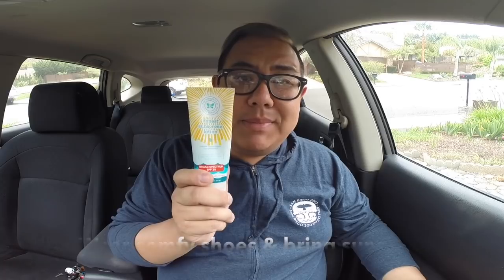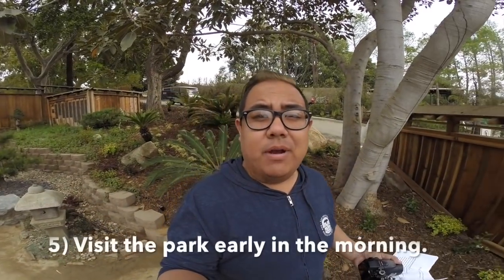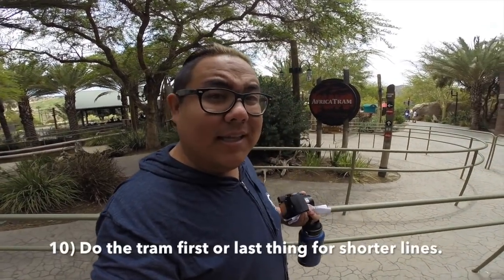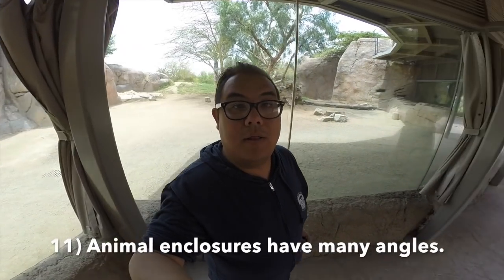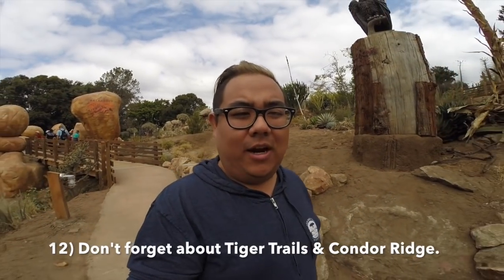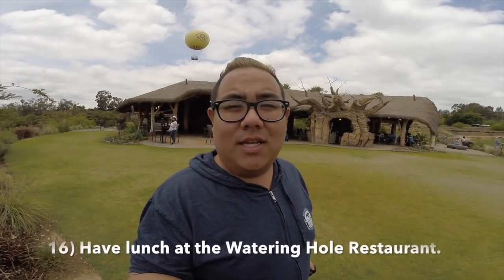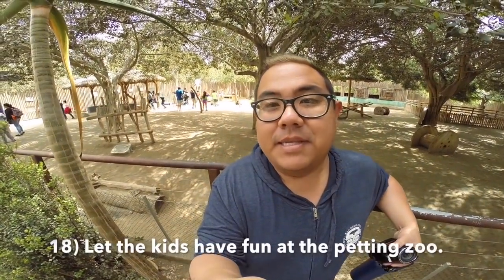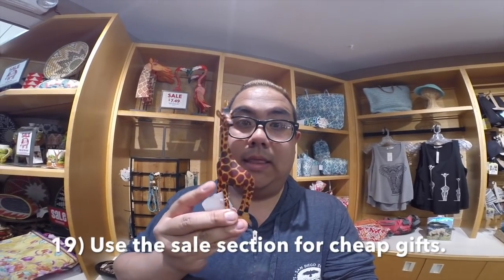TIPS & TRICKS: The San Diego Zoo Safari Park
Thanks for the visit to this video! I hope that these tips help you when you go to visit the San Diego Zoo Safari Park. These are different things that I've used when I go to visit with my nieces so I hope that you can make the most of your trip with these tips and tricks to the San Diego Zoo Safari Park.

Link to San Diego Safari Park

Animal Cams!

Give Back!

Leave any future video ideas you would like to see in the comments below!

+ GoPro Hero 7 Black Edition
+ MOVO VXR10 Universal Video Microphone
+ GoPro 3-Way Tripod
+ Xsories Big Bendy W/ GoPro Mount
+ VIJIM Hot Shoe Mount Tripod Adapter
+ Vlogging Cooling Case for GoPro HERO7 Black
+ GoPro 3.5mm Mic Adapter